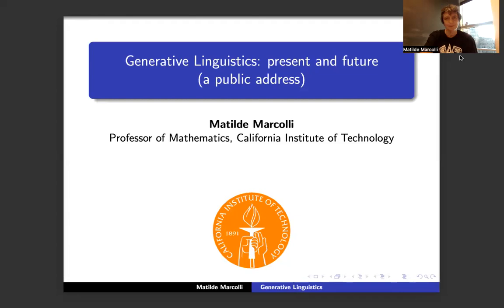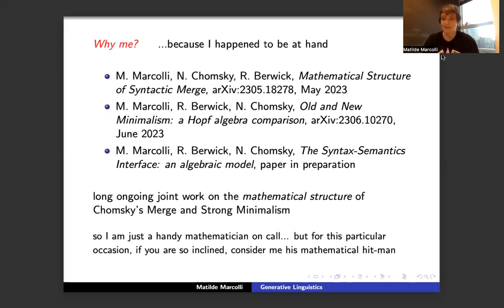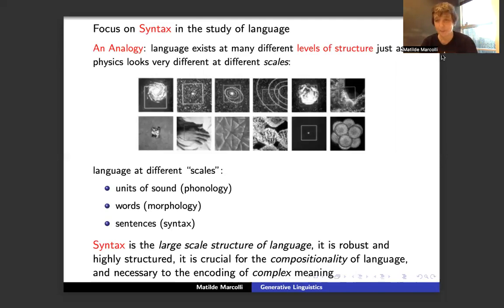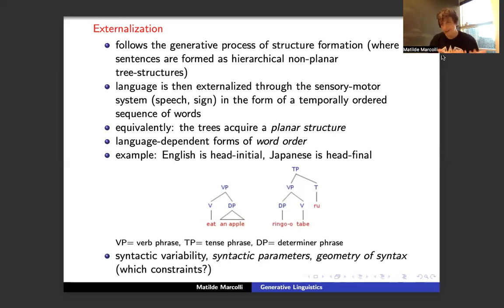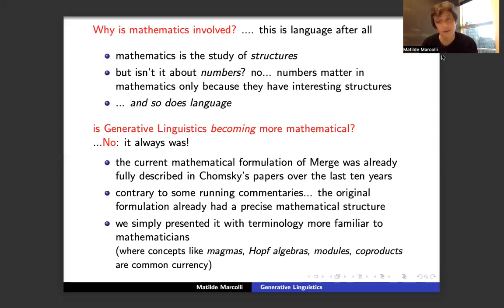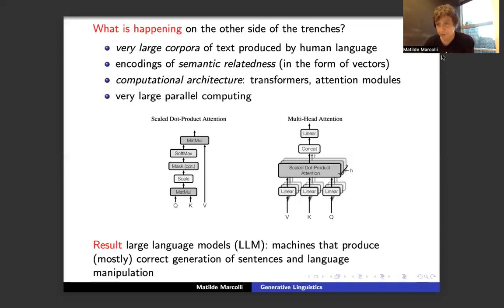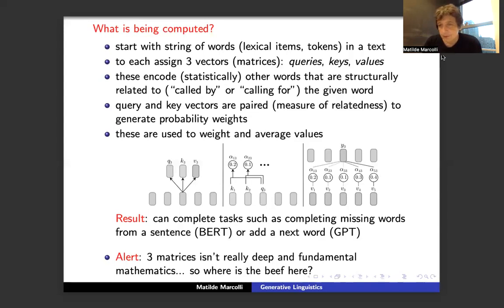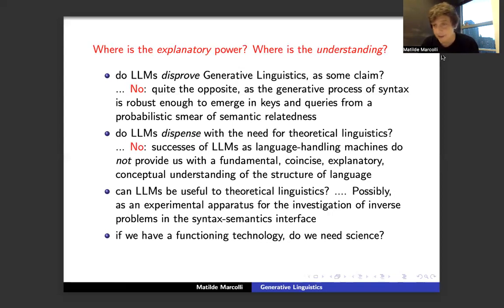Public Address on Generative Linguistics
This is a short video lecture discussing the role of Generative Linguistics in science and addressing recent criticism voiced by exponents of the neural networks and machine learning community.